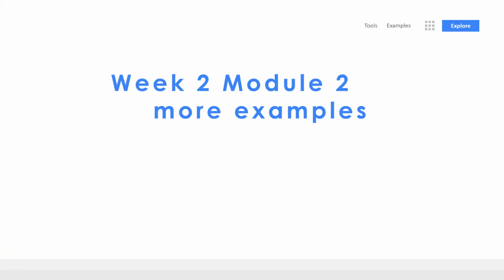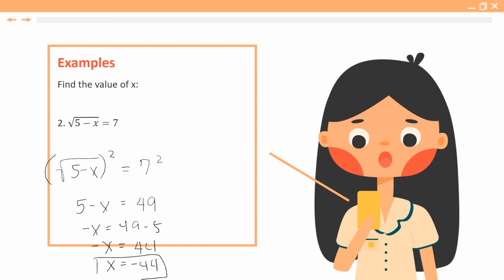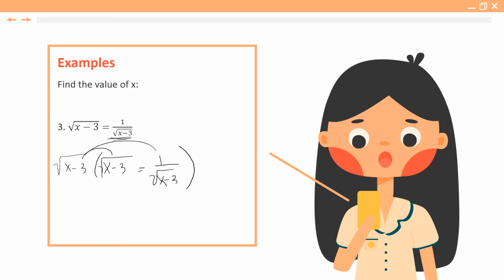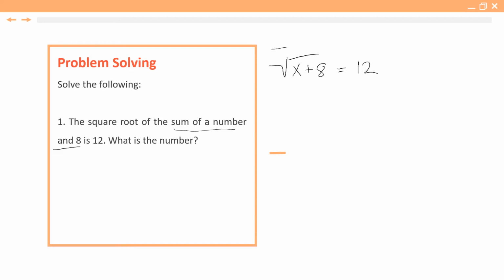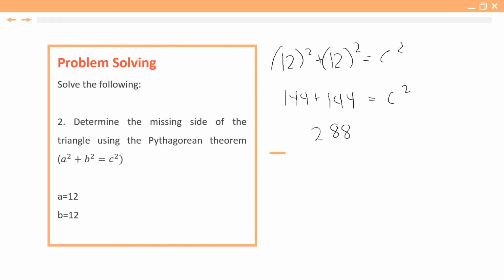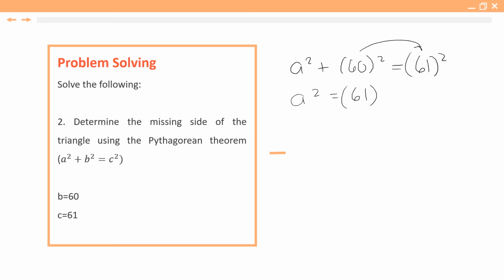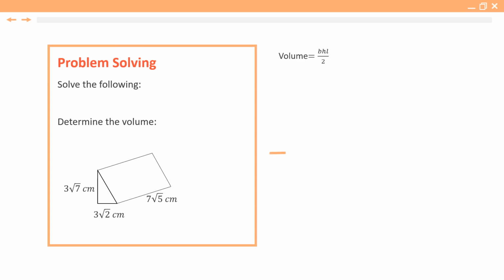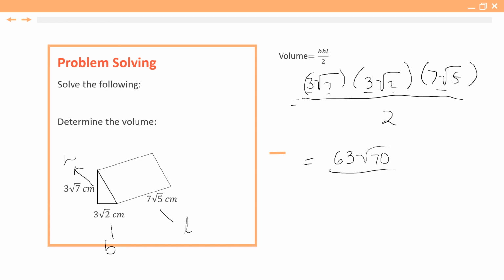Problem solving involving Radicals | Mathematics 9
✨ Hola! ✨

Welcome to our educational math series! This video is all about problem solving involving radicals!!! I hope this helps you in your studies!

Used for filming and editing:
Filmora
Canva
Powerpoint